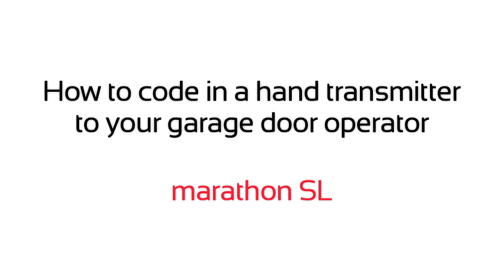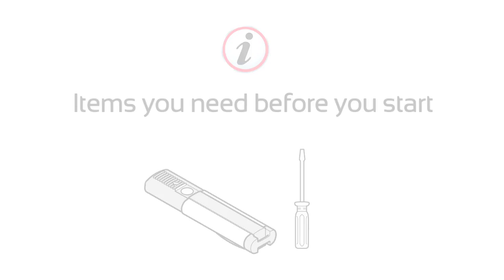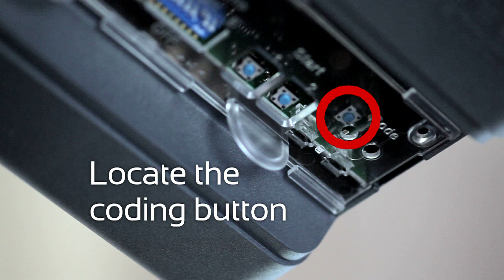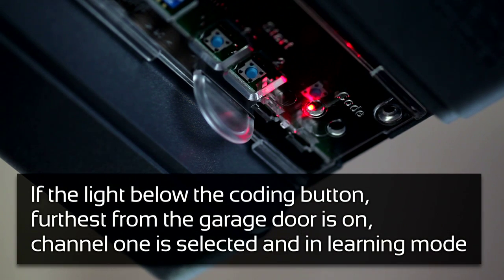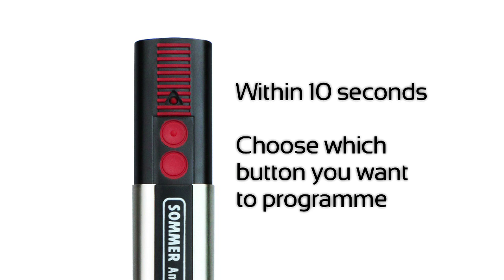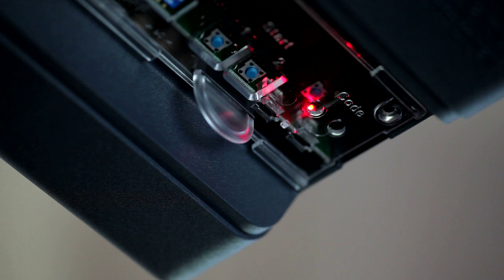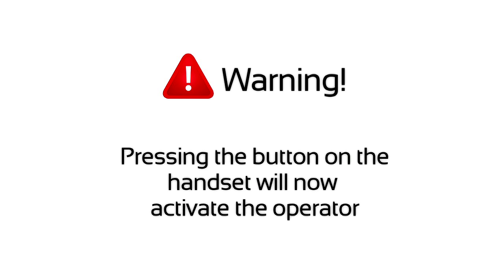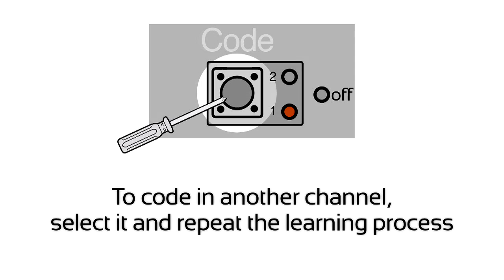SOMMER Coding a hand transmitter 868 MHz to a marathon (EN)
Learn in this video how you code in your hand transmitter to a marathon garage door operator.